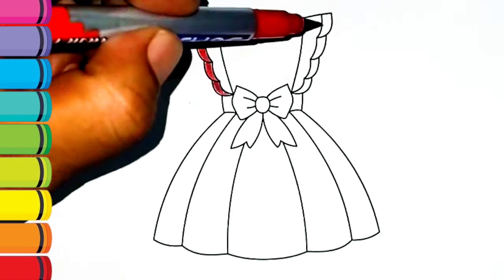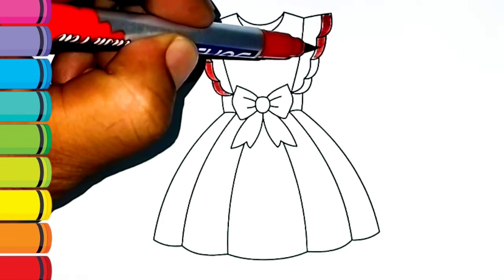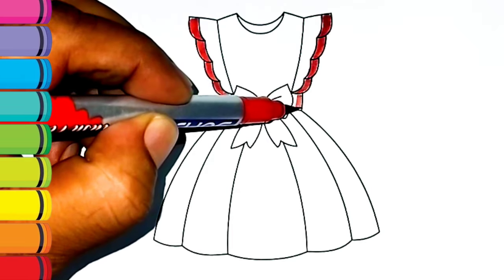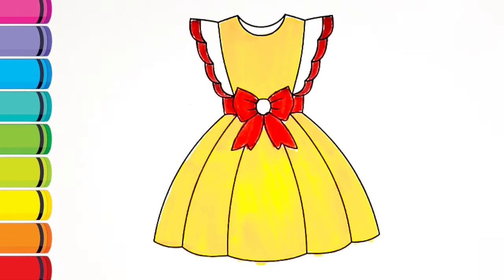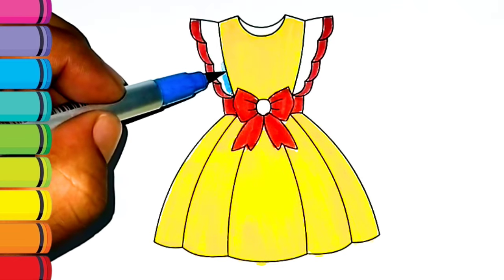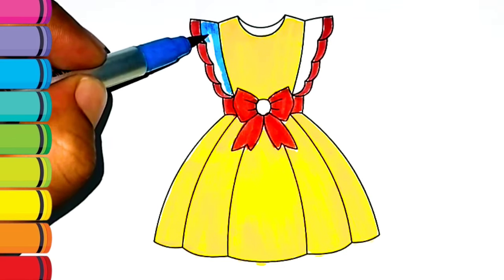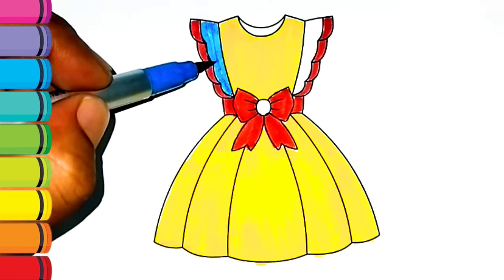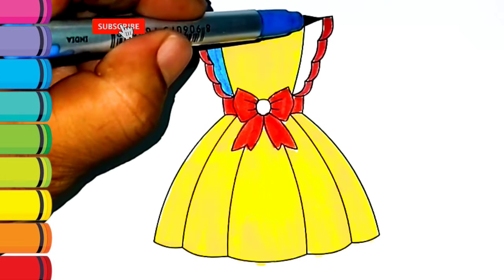Cute Dress Drawing Painting And Colouring For Kids And Toddler | How To Draw Dress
मेंगगंबरमेलुकिस कैसेपेंटकरें
mmofra adwini
mmofra mfoniniyɛ
vizatim i fëmijëve
детский рисунок
infana arto
infana desegnado
ɖeviwo ƒe aɖaŋu
ɖeviwo ƒe nutata
arte infantil
nenos debuxando
omwana omuto
okukuba ebifaananyi by'abaana
# रेखांकन # चित्रकला # रंग भरप
# बालकला
# किड्सड्राइंग